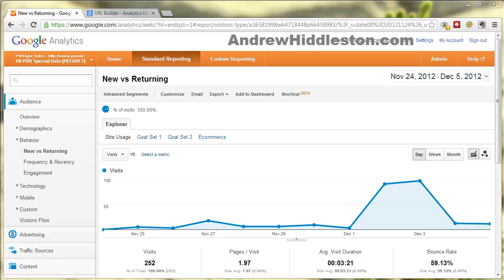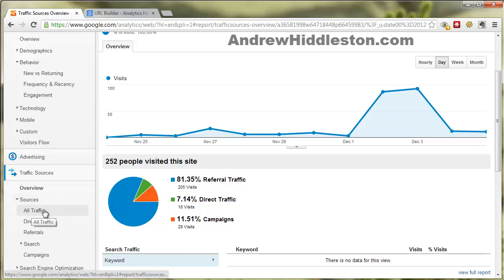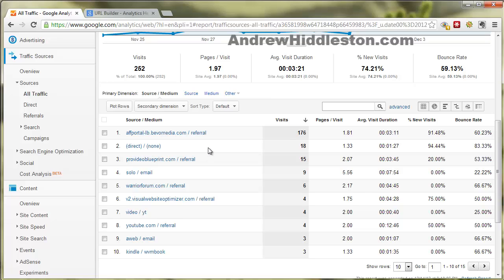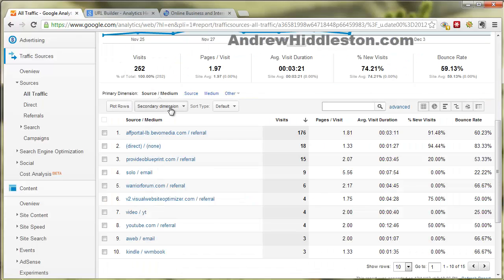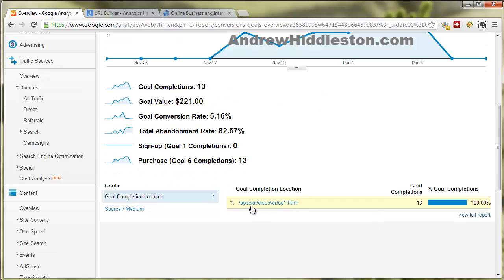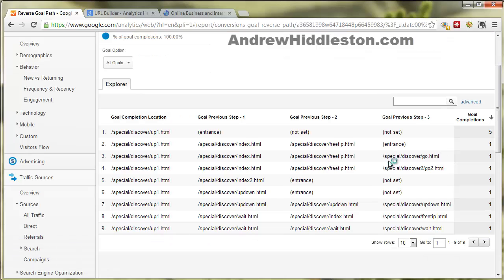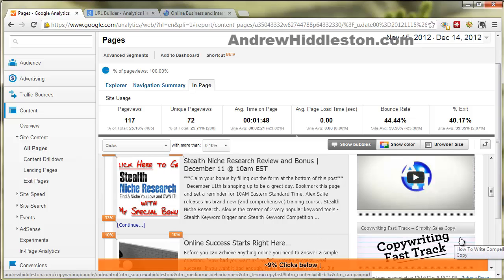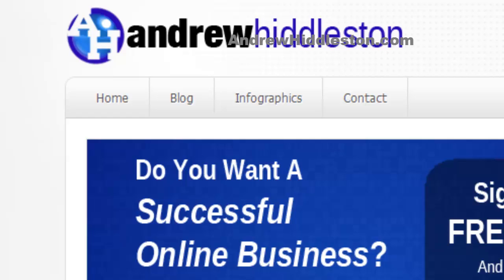Getting The Most Out Of Google Analytics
It doesn't take much effort to get the most out of Google Analytics.

For a free tool, it's jam packed with features. In this video we're going to look at setting goals, tracking coversions and heatmaps. All of this and more is available in Google Analytics.

Don't be intimated, you can learn the basics in one afternoon. So there's no reason not to dig in.

True to its name, the Google Analytics shares with you analytical data that will help you greatly on being aware about your web site visitors and target visitors' preferences.

Google Analytics provides free information about the way visitors to your site interact with it. By taking a good evaluation of Google Analytics, webmasters will realize how it is an invaluable tool they can and should use especially if they do not have some form of visitor tracking solution.

Google Analytics shares with you which of your SEO campaigns deliver the best ROI or return on investment. If you are not confident on the software you use in finding out your internet marketing results, Google Analytics is good in tracking down results of your internet marketing campaigns. Now alongside the Google AdWords, you can be certain of obtaining significant information about your web site.

Google Adwords is an equally powerful service for placing your web site in search results based on certain key words related to your site. Google Adwords take note of your major web site's key words and efficiently guarantees that your web site appears in search engine results.

Google Analytics was once named as Urchin visitor tracking by Google. It was last November 16, 2005 when Google renamed this service into Google Analytics. It is free for everyone's use and those who have signed up during its early stages are offered with a completely new set of significant and consequential information regarding your web site visitors.

Still, those who are late in signing up for this service can wait until Google offer new sign-ups to the Google Analytics system.

Google Analytics works with tracking codes that will guarantee to track down important user information for you. It uses codes in the destination URL's that facilitates the web site visitor tracking mission by Google Analytics.

Here are some of the most important reasons why you need Google Analytics as part of your website visitor tracking and have it on your site:

1. Its functionality equals most expensive visitor tracking services, even if it is free.

2. The service is your solution to identify where visitors leave your check-out or sign-up process. Identifying this will help you make amends and modify your sign-up process that is user-friendly. You will then be prevented from losing leads

3. Utilizing Google Analytics will help you identify the pages and links your web site visitor's click on most. You will also know which page your visitors spend most their time on. You can therefore improve these pages properly and position them and their link texts appropriately.

4. Wondering the previous site your web site visitor logged on to before coming to your site? Google Analytics will tell you all about it.

5. You will also be provided with the most popular keyword users type in the search bar of the search engine in finding web sites associated/related to your website. Knowing these popular keywords is a great boost for your SEO efforts and performance, even on other search engines.

6. Google analytics conduct visitor segmentation. It classifies new and returning web site users, their geographical information and the referral source they use. This provides you with invaluable insight if you are planning on a setting up a new online business.

7. For search advertising results, Google Analytics and Google Adwords guarantees you with end-to-end visibility

8. You can even track other non-search-engine marketing media

9. Overall, Google Analytics provides you a very cheap service on gaining more customers, if you utilize its results.

Like most search engine services, Google Analytics has its own advantages and disadvantages.

• Its setup is very straightforward. You do not have to waste time waiting for results

• It is quite flexible, provides great solution and a wide range of significant and valuable reports

• You can login once and track multiple sites. You have more than one web site to track.

• Google tracking makes it possible to track campaigns even on other media

• You need not be confused of the A/B ad testing

• Its integration with all marketing media so as you can use only single portal to track multiple campaigns is ingenious

• You will get In-depth reports on site navigation of users you never dreamed you could have

• It also has Ecommerce tracking features